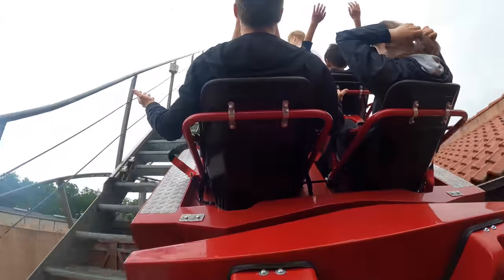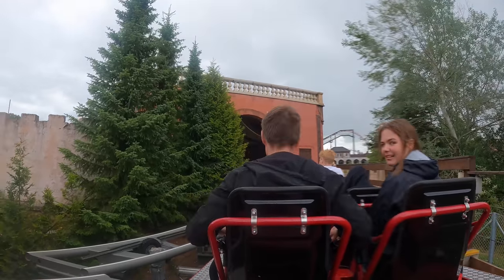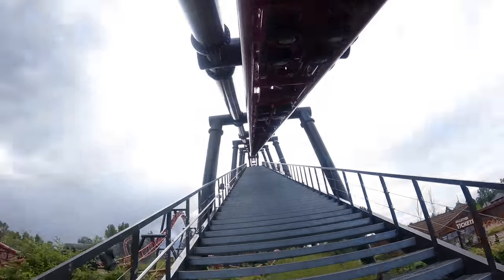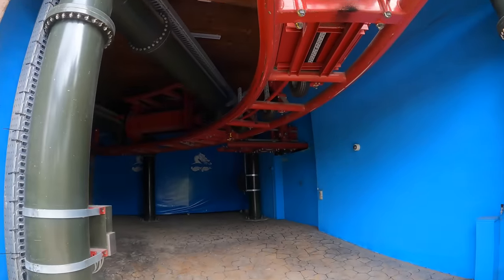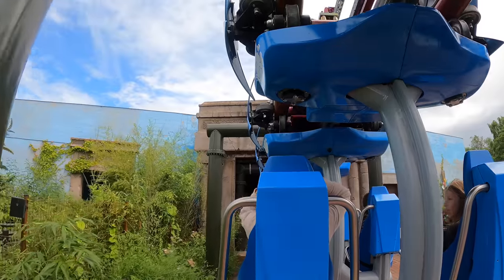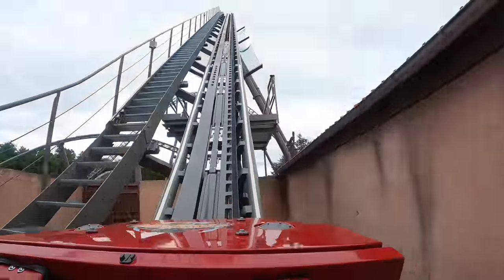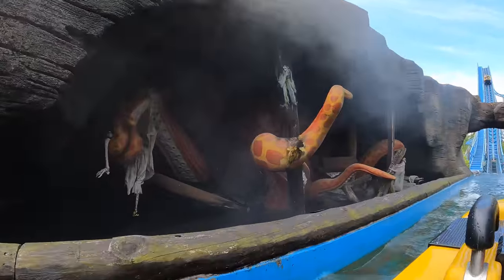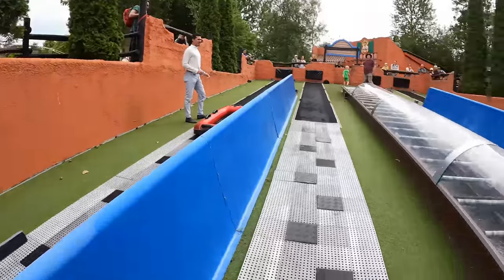*THREE* Underrated Intamin Coasters! Djurs Sommerland - Nimtofte, Denmark | VLOG [7/4/22]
Everybody,
Composer: Elias Naslin,
Artist: Elbot

• Intro Media Credits
ElToroRyan, AmusementInsider, Canobie Coaster, Coaster Crusader